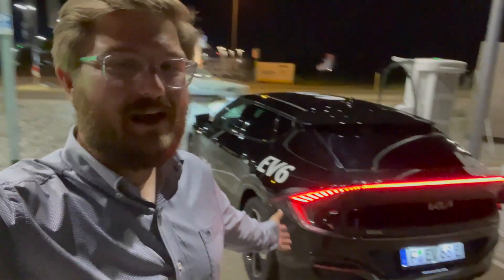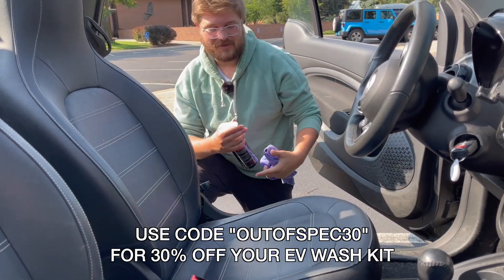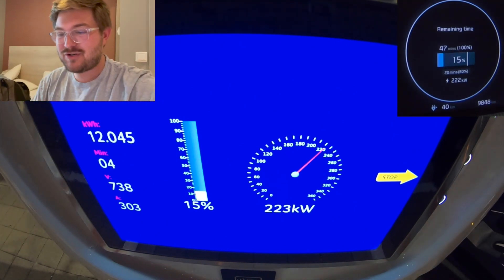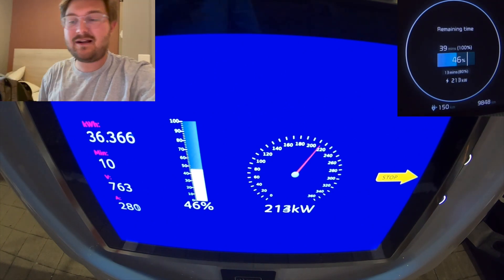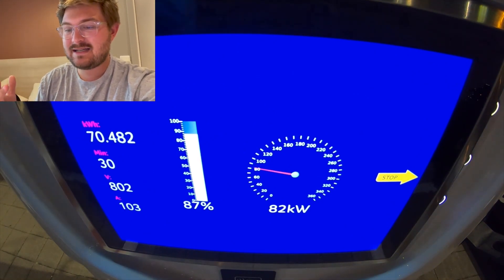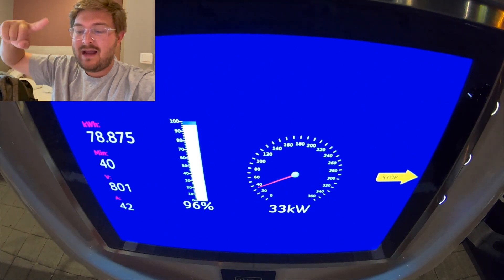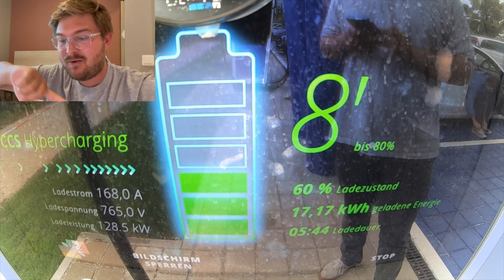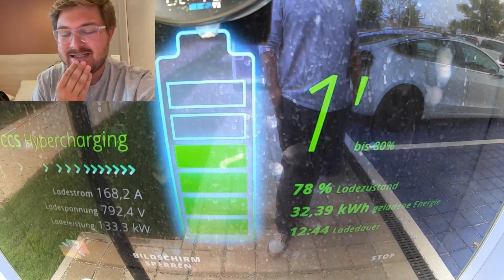Incredible Charging Speed But Not Without Issues? Kia EV6 Prototype Charging Testing From 0-100%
Kyle is back with another DCFC deep dive, this time with the new Kia EV6 with the ~77kWh ~800v battery pack!